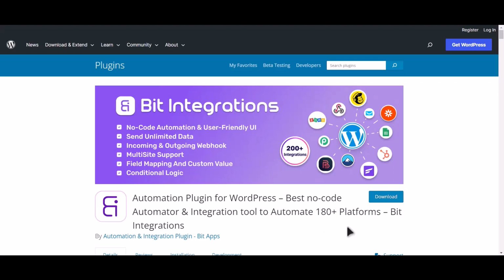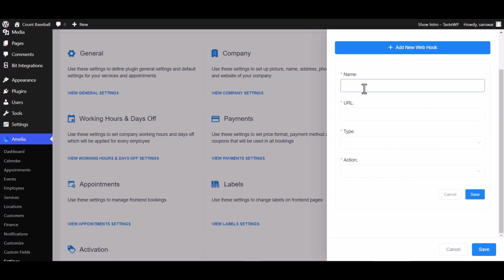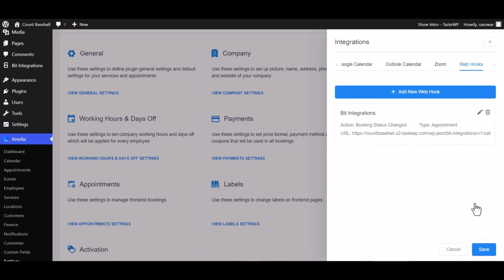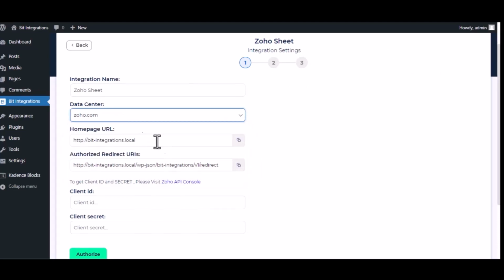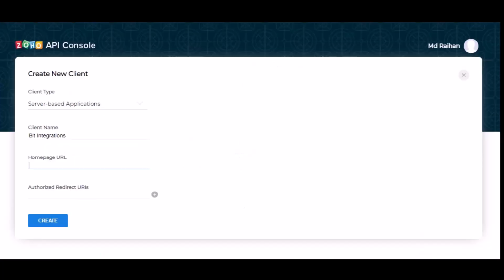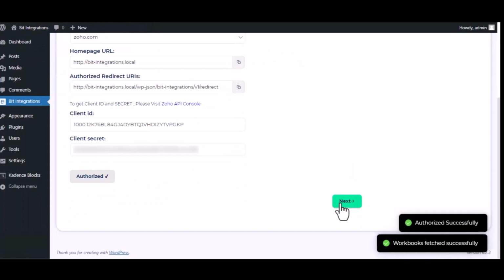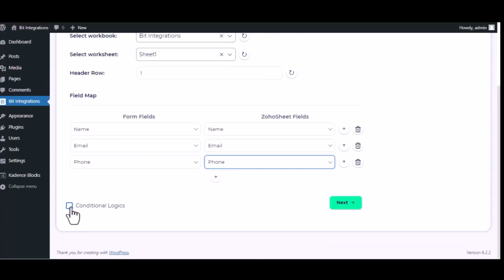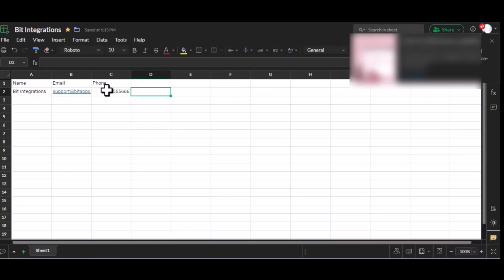Integrating Amelia with Zoho Sheet | Step-by-Step Tutorial | Bit Integrations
🔗 Ready to streamline your data management? Join us on our YouTube channel for an in-depth tutorial where we reveal the seamless integration of Amelia with Zoho Sheet, a powerful spreadsheet application. Learn how to effortlessly connect these two tools using the Bit Integrations WordPress plugin.

Follow along as we guide you through the step-by-step process of integrating Amelia with Zoho Sheet, empowering you to streamline data collection, organization, and analysis. Say goodbye to manual data entry and welcome automated workflows for heightened efficiency in managing your data.

Key Highlights:
✅ In-depth walkthrough for integrating Amelia with Zoho Sheet using Bit Integrations for WordPress.

Whether you're a business owner, data analyst, or spreadsheet enthusiast, this integration empowers you to seamlessly merge Amelia with Zoho Sheet. Watch now to revolutionize your data management efforts!